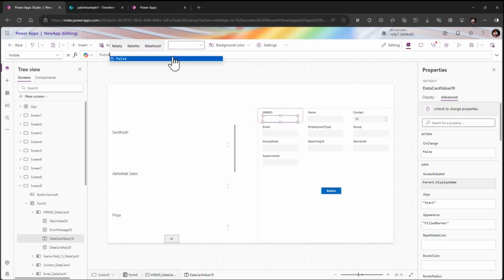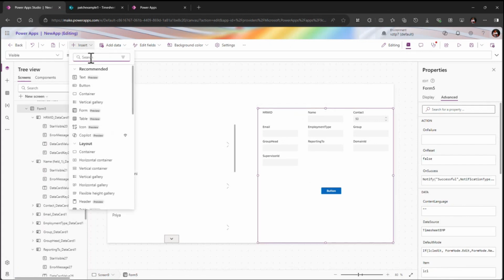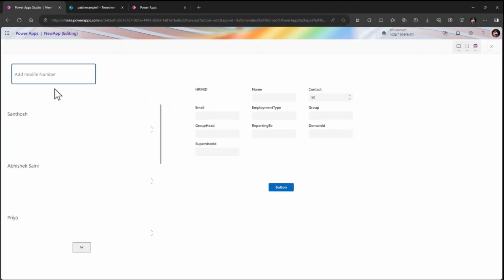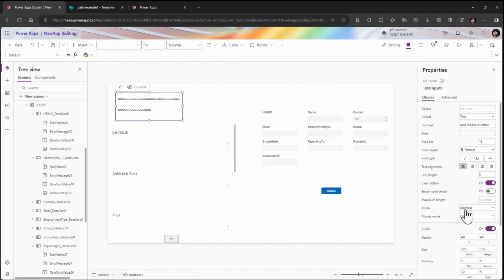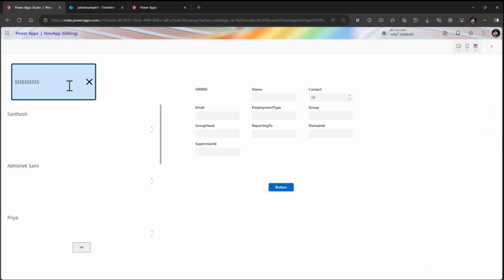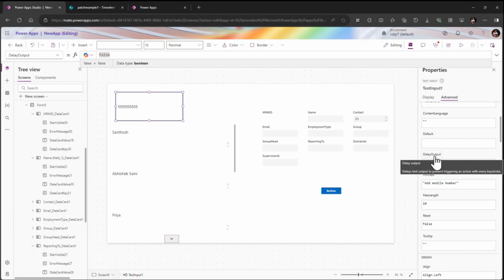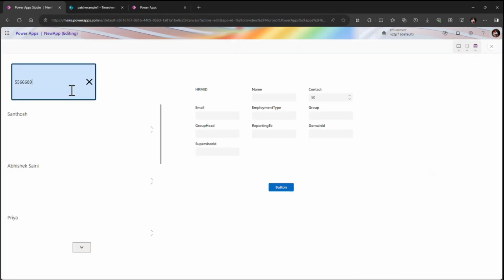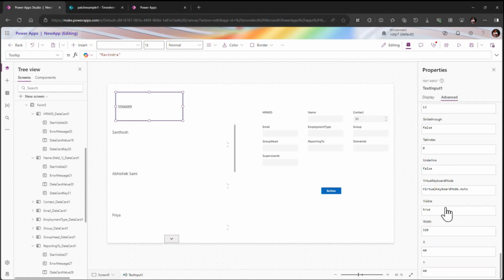Text Input Control in Power Apps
About Video :

Learn how to use the Text Input control in Power Apps to capture user input effectively. This step-by-step guide covers key properties like Default, Mode, and MaxLength, along with tips for validation, formatting, and customization. Perfect for beginners and advanced users! Watch now to create smarter forms and improve app usability.-
Mastering Text Input Control in Power Apps | Complete Guide

In this video, I dive into the Text Input control in Power Apps, a crucial element for capturing user inputs. Whether you're building a form or customizing an app, understanding how to configure and use this control effectively is essential!

What You'll Learn:
✅ Overview of the Text Input control
✅ Key properties and their uses
✅ Tips for input validation and formatting
✅ Customization for better user experience

💡 Pro Tips

How to limit character input
Setting default values dynamically
Styling Text Input to match your app's theme

Power Apps Text Input Control Explained | Beginner's Guide
How to Use Text Input Control in Power Apps (Step-by-Step)
Power Apps Basics: Text Input Control Made Simple
Mastering Text Input Control in Power Apps | Complete Tutorial
Text Input Control in Power Apps: Properties, Tips & Tricks
Everything You Need to Know About Text Input in Power Apps
Unleash the Power of Text Input in Power Apps! 🚀
Power Apps Text Input Secrets: Simplify User Input
Create Smarter Forms with Text Input Control in Power Apps
Problem-Solving Titles:
Avoid These Mistakes with Text Input in Power Apps
Power Apps: Fix Common Issues with Text Input Controls
Text Input Validation and Formatting in Power Apps | Best Practices